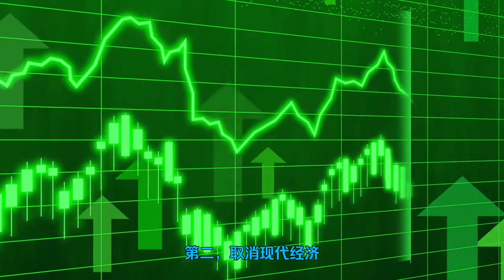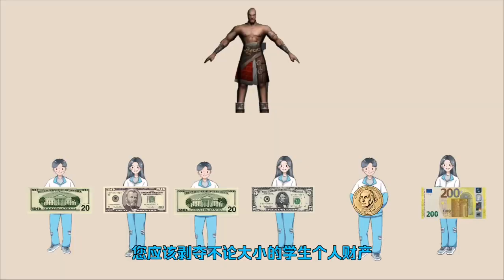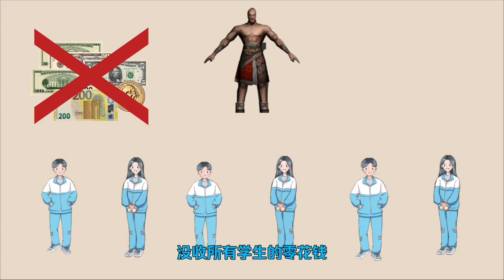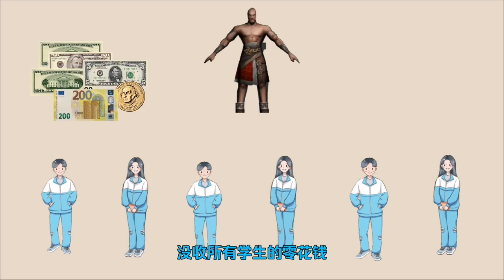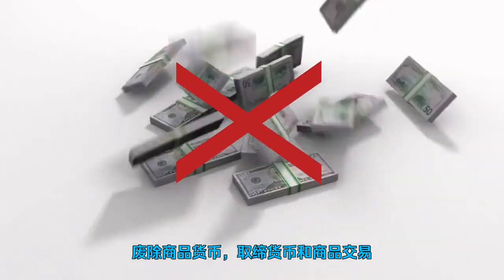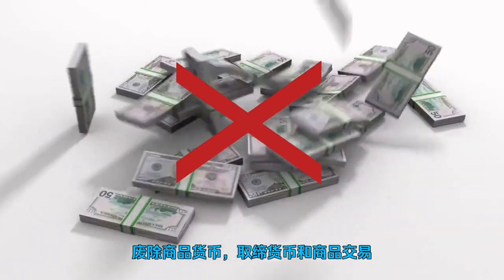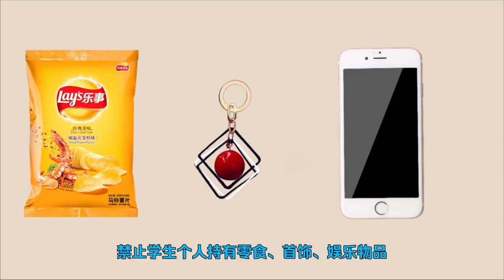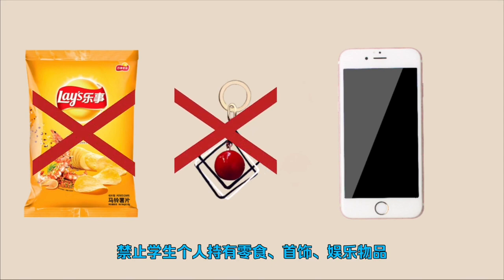5 Steps to De-Urbanize Your Class (Pol Pot Meme)